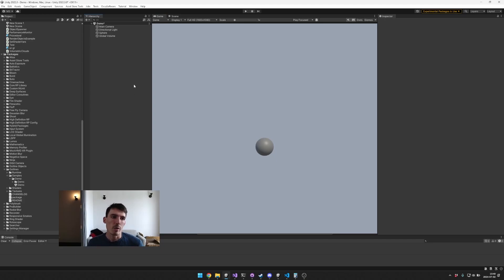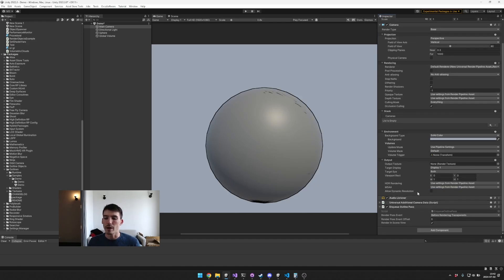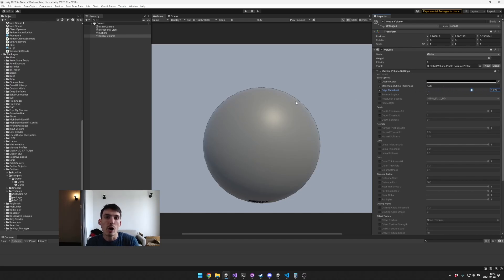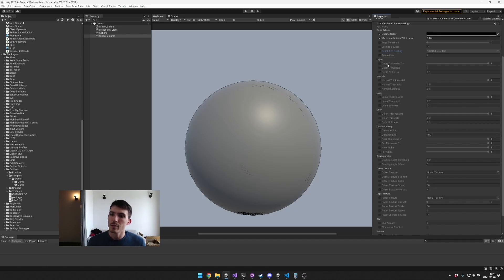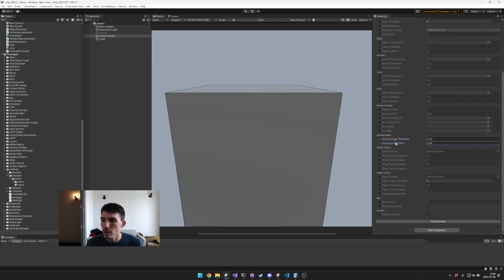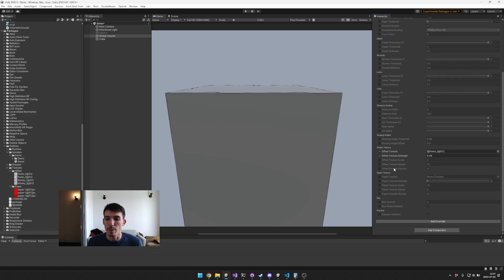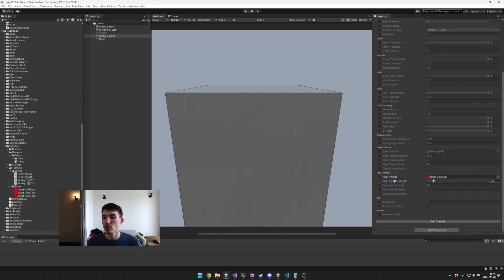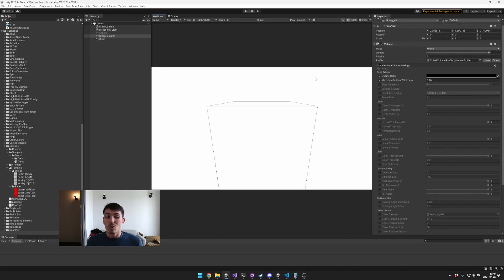Outlines Post-Process for Unity URP - Setup Guide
In this video, I present a short guide on how to set up and use the Outline Screen Shader from OccaSoftware for Unity URP.